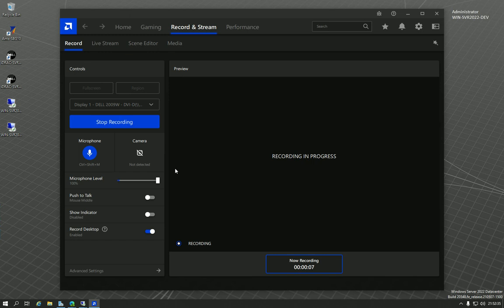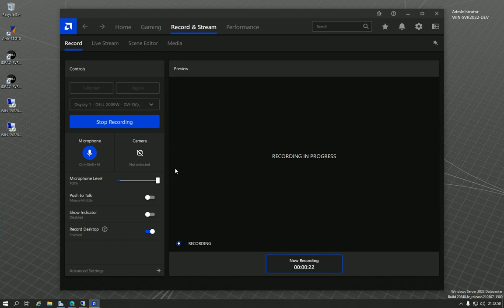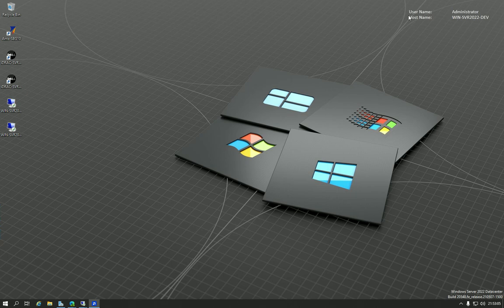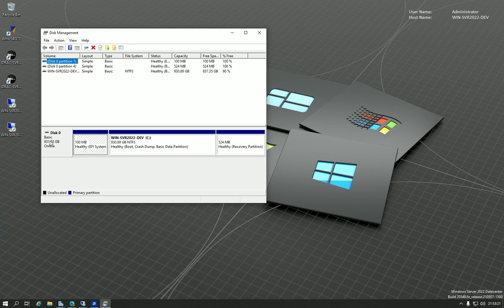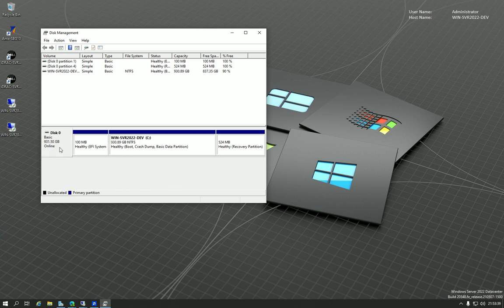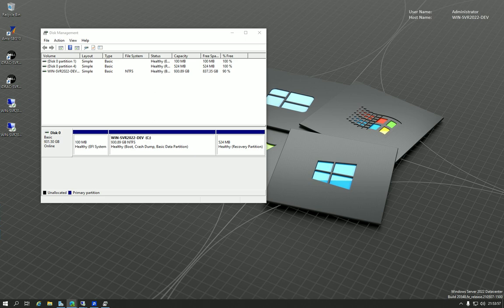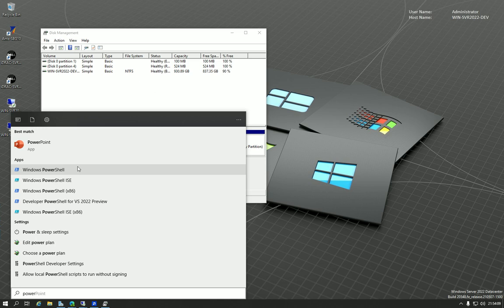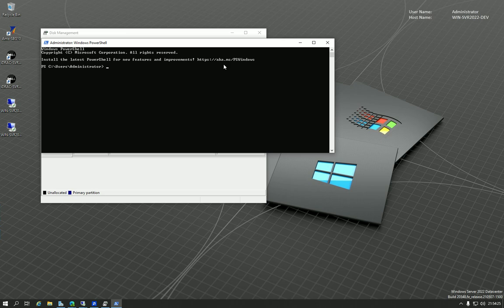Installation Failed - Star Citizen, MS SQL, WID - Samsung SSD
This is a brief video in regards to Samsung SSDs causing known issues with MS SQL, WID, and Star Citizen installation. It may also be related to volmgr.sys errors as well.

Regedit Powershell Command:
[ New-ItemProperty -Path "HKLM:\SYSTEM\CurrentControlSet\Services\stornvme\Parameters\Device" -Name   "ForcedPhysicalSectorSizeInBytes" -PropertyType MultiString        -Force -Value "* 4095" ]